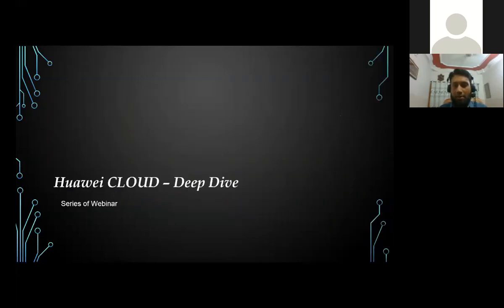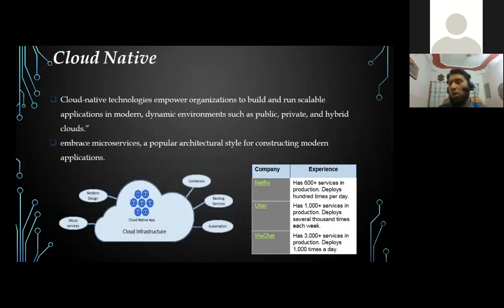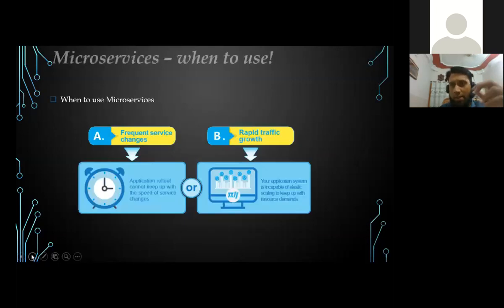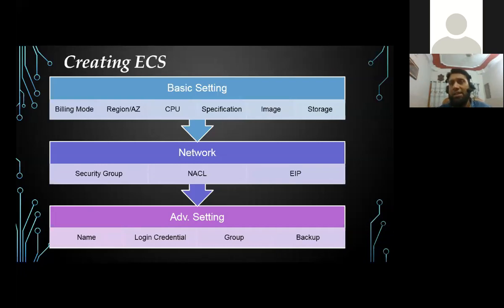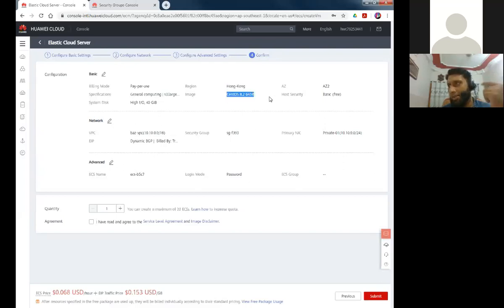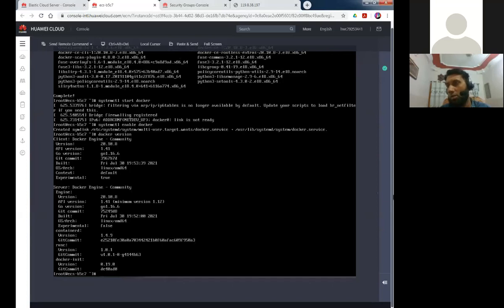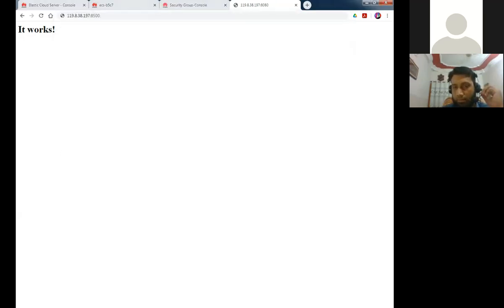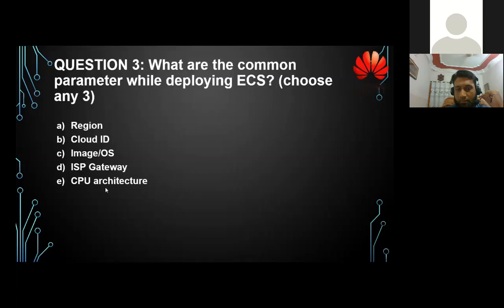Webinar on Cloud-Native & Elastic Cloud Server - Huawei Cloud Deep Dive Series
We invite you to watch the recording of the live webinar on Cloud-Native & Elastic Cloud Server hosted by Bashir Ahmed Zeeshan, Certified Kubernetes Application Developer (CKAD), Multi Cloud Certified (AWS, OCI & ACA) & Multi-Cloud Network Associate, Huawei Certified HCSA.

Under the Webinar series of HuaweiCloud Deep Dive, the aim of this session is to build up a basic knowledge of Elastic Cloud Server (ECS) and its deployment, operations & lifecycle, also operations on ECSs and containers, including performing basic container operations, building a container image using Dockerfile, and building registry.

Through this webinar, you can learn about ECS, its benefits, deployment strategies, why it is important to go